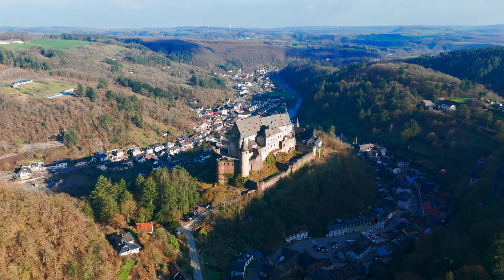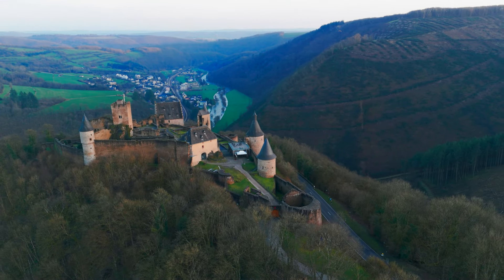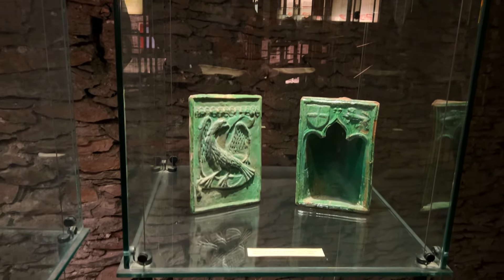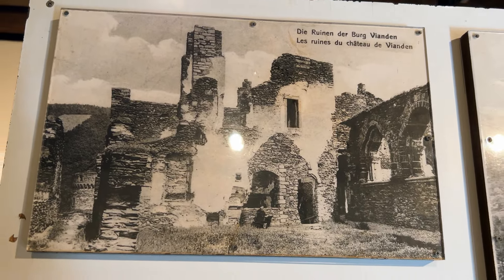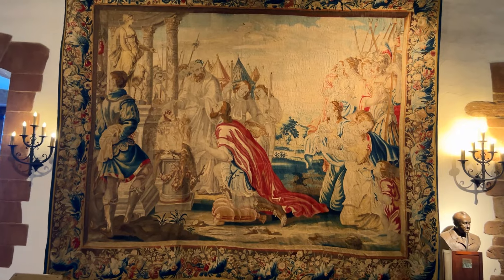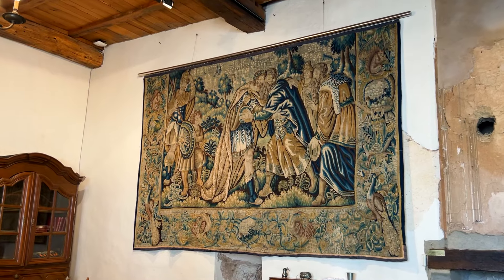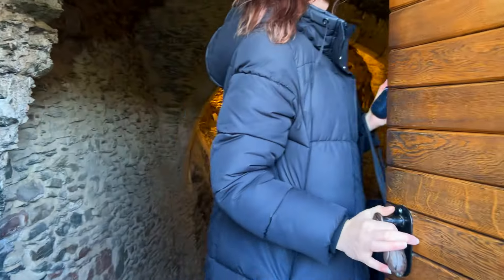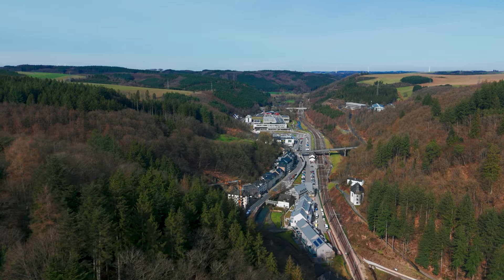Inside One of The Largest Castles - Château De Vianden.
Hey guys! ✨ I’m so excited to take you on an incredible adventure inside Château De Vianden, one of the largest and most stunning castles in Europe! 🇱🇺 This place is like something straight out of a fairy tale, and I can’t wait to share all the magical moments with you!

Join us as we explore the beautiful grounds and step inside this magnificent castle, which dates back to the 10th century! 🏰 The architecture is absolutely breathtaking, and I’ll show you some of the coolest features, like the grand halls, the impressive towers, and those stunning views of the surrounding countryside! 😍

We’ll also dive into the fascinating history of the castle and its transformation over the years. Plus, I’ll share some fun facts and tips for visiting so you can make the most of your trip if you ever come to Luxembourg!

☕️ If you would like to support us directly as creators, you can buy us a coffee (: